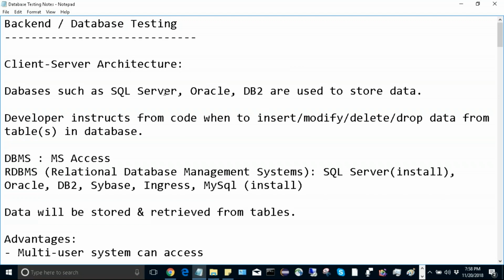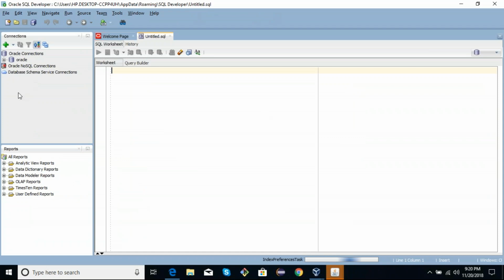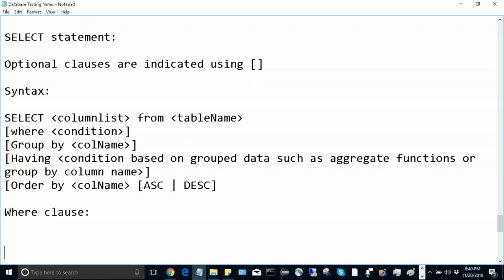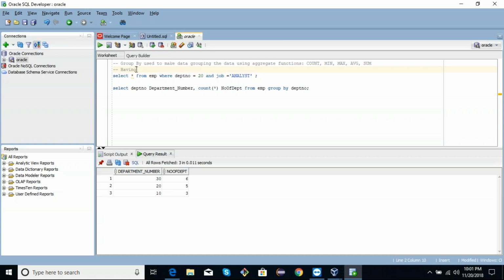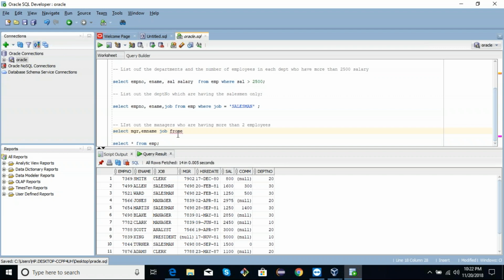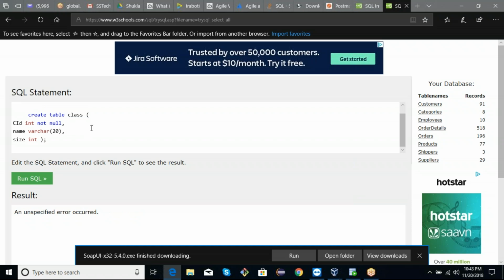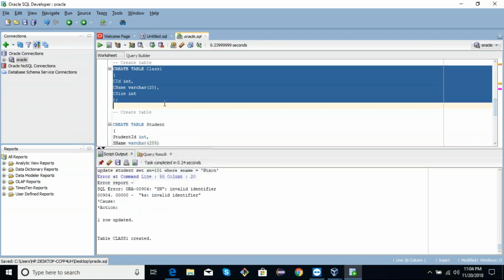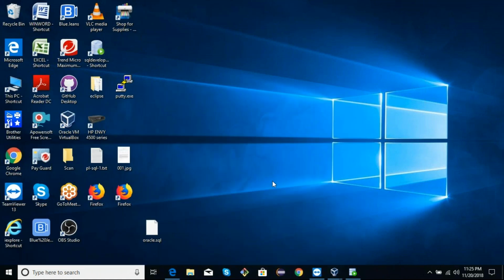Backend Testing - DML ◇ SQL 《 Select ▪ Insert ▪ Update ▪ Delete 》 Table